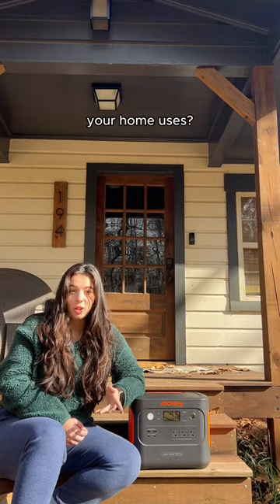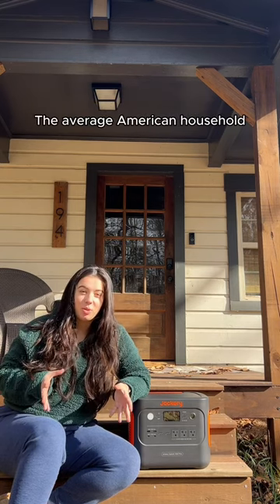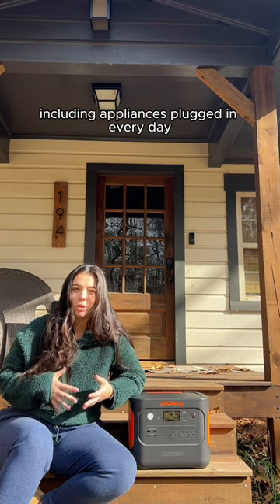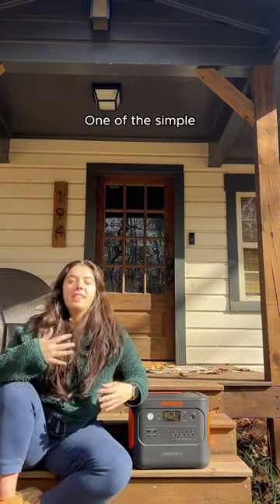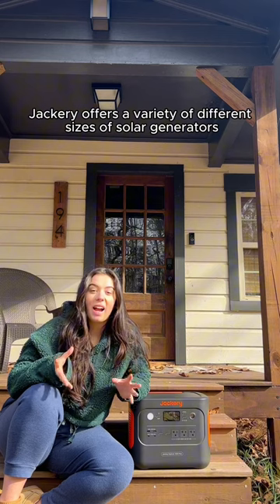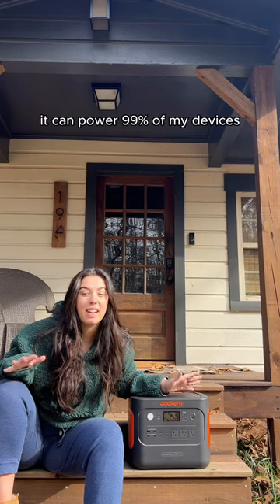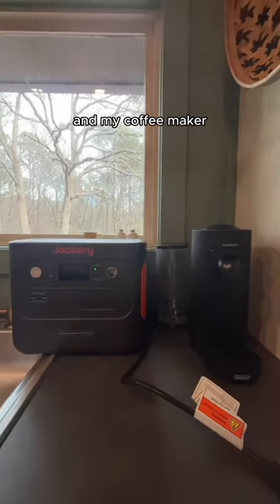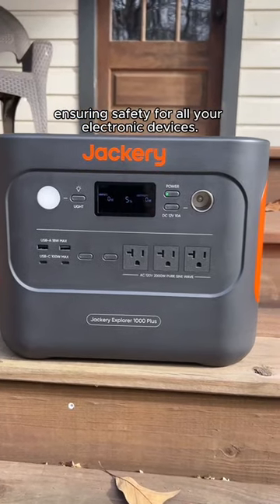How many kWh does a house use?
Ever wondered about your home's power consumption?
Jackery's Solar Generator 1000 Plus steps in as a game-changer, reducing usage and supporting your everyday devices. Dive into smart energy solutions with Jackery! 🌟